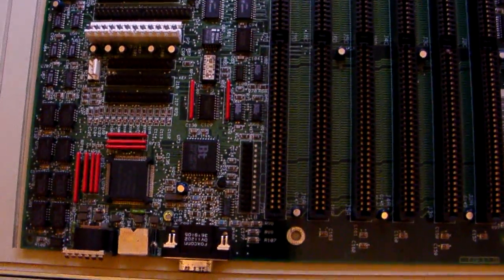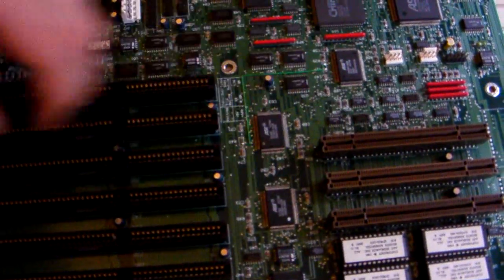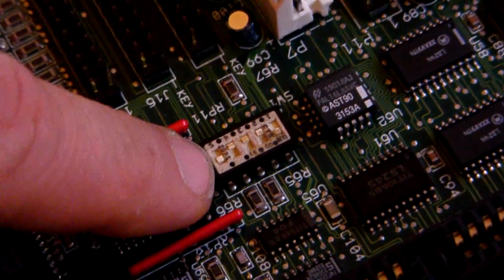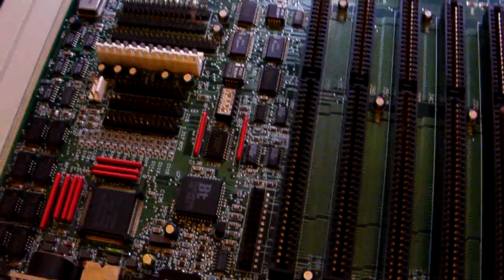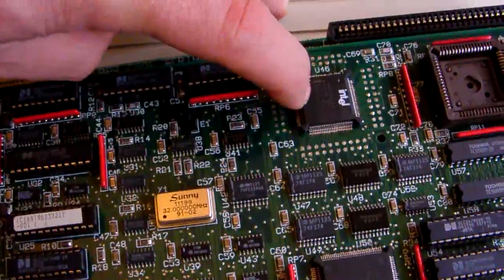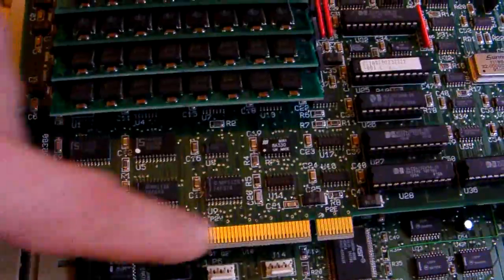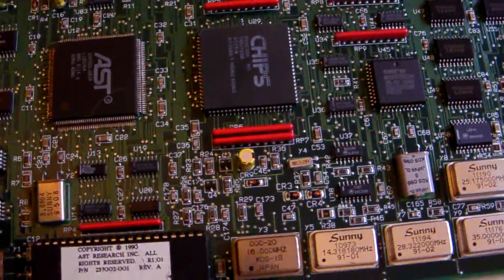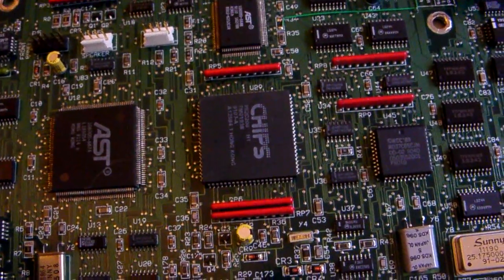AST COMPUTER RESEARCH LLC. 386 PREMIUM 16MHZ Motherboard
Ast Computer researches 386 Premium 16Mhz with motherboard and duaghterboard. Its a good example of the AST Computer product line. enjoy